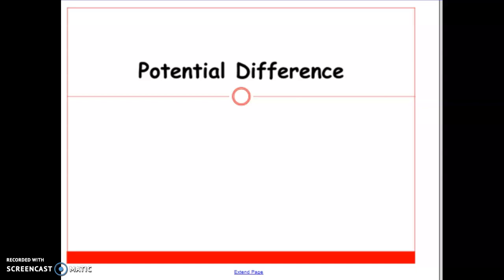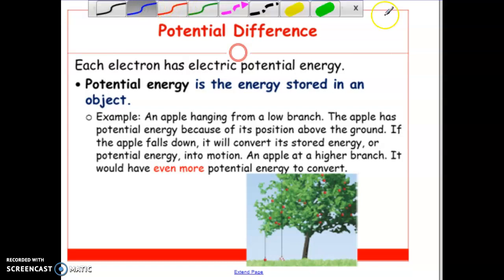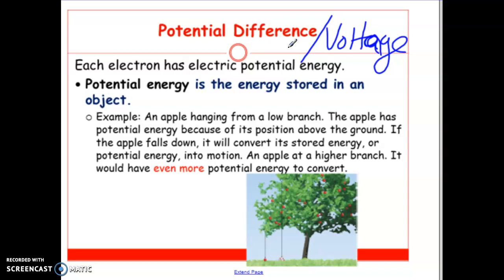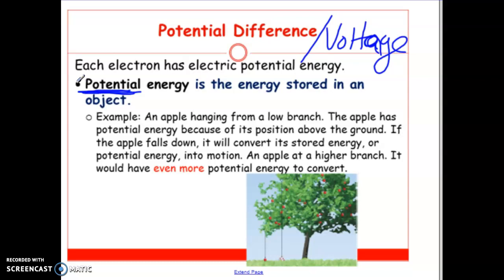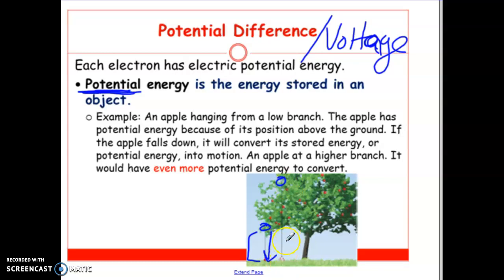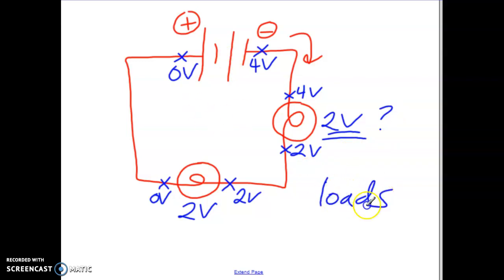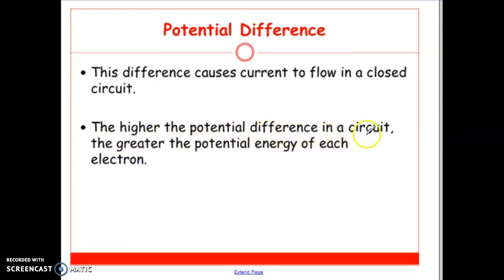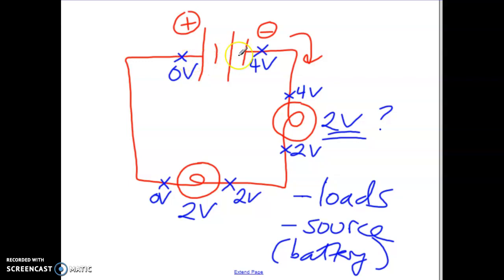voltage and current part 1